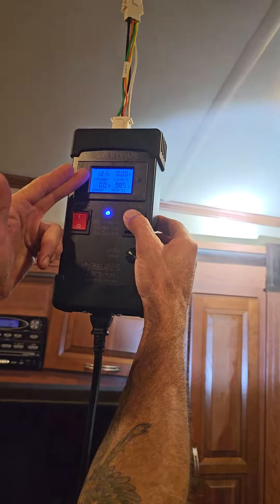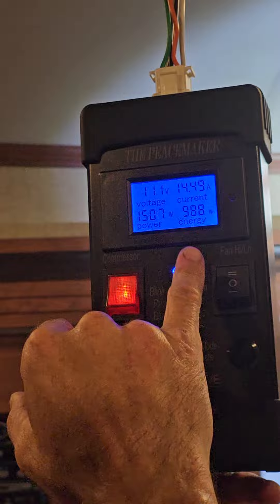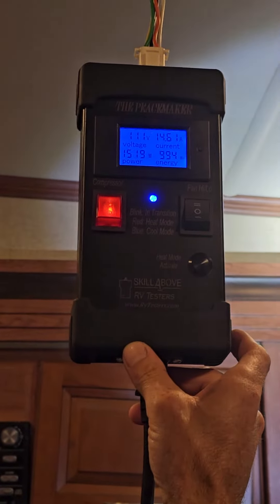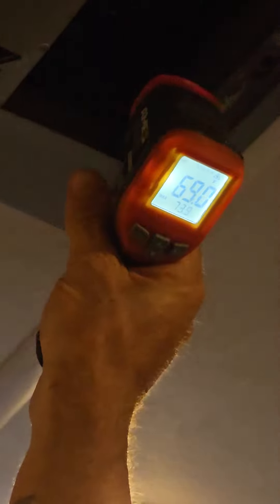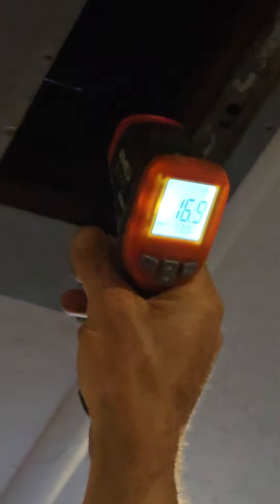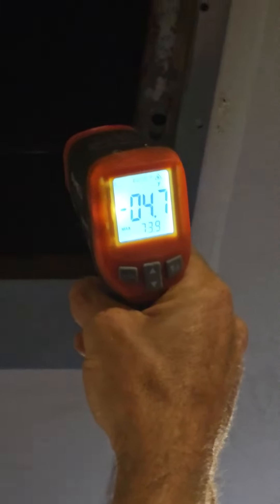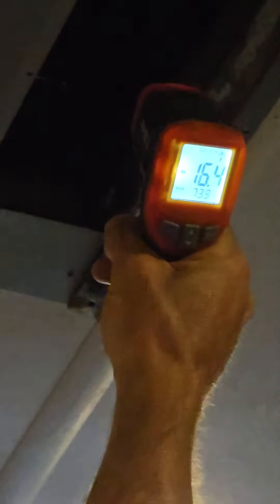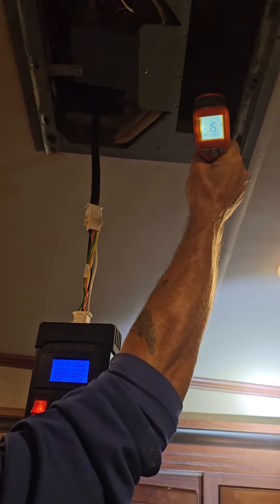faulty dometic ac units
rv ac diagnosed with peace maker